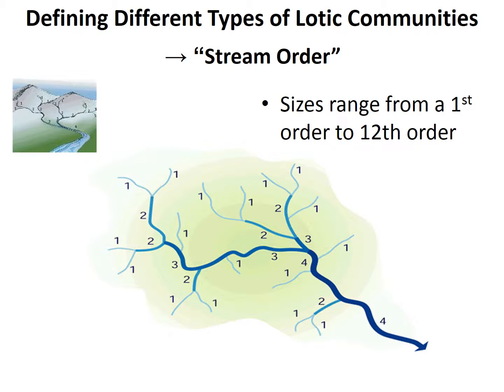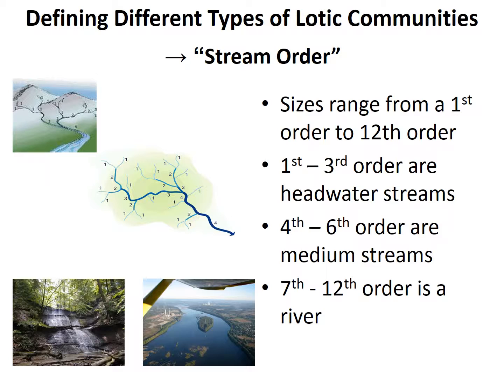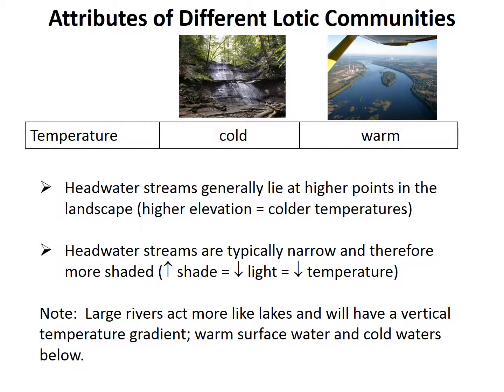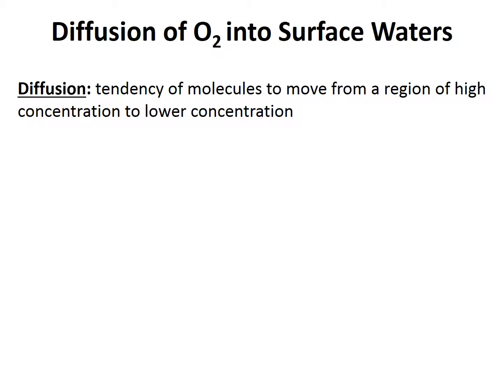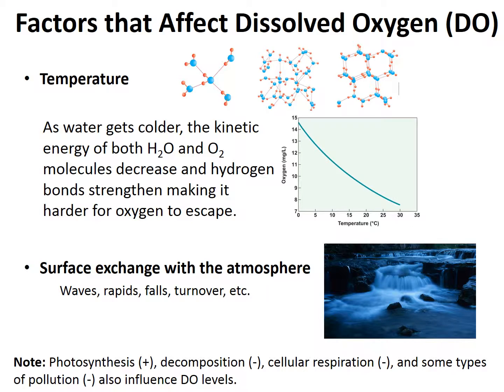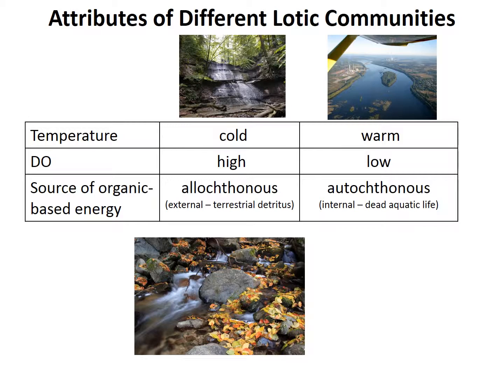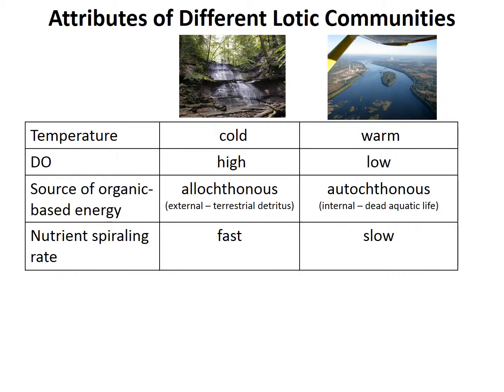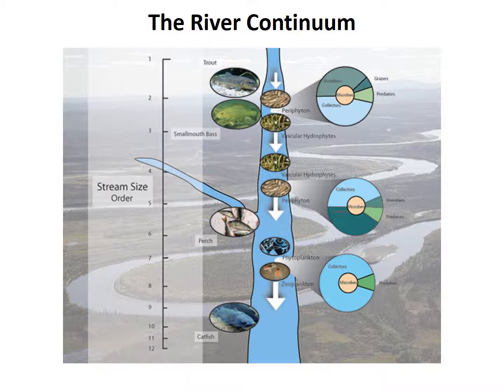LoticSystems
Biological, physical and chemical differences between different stream orders.